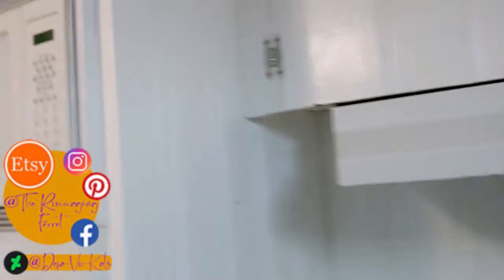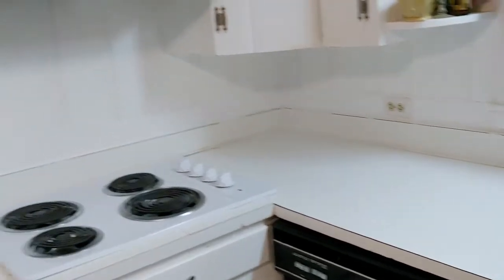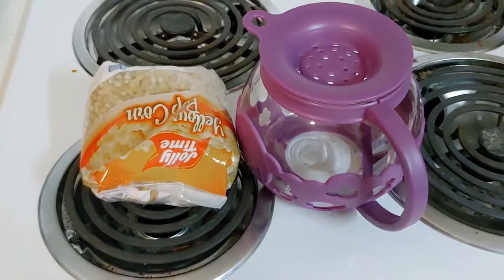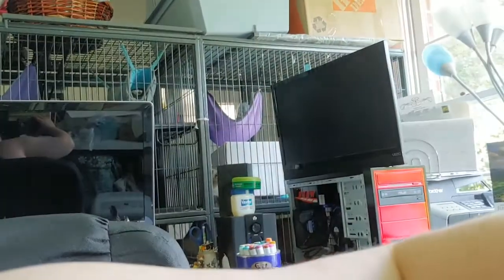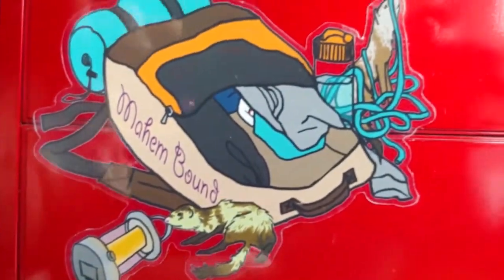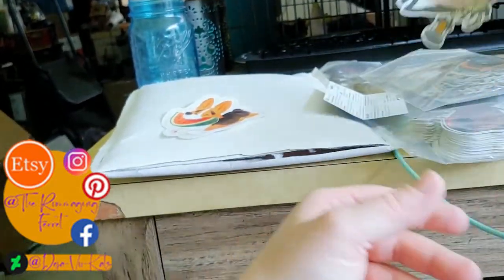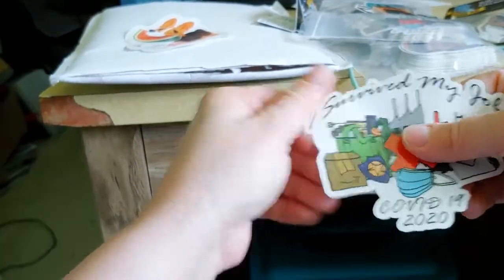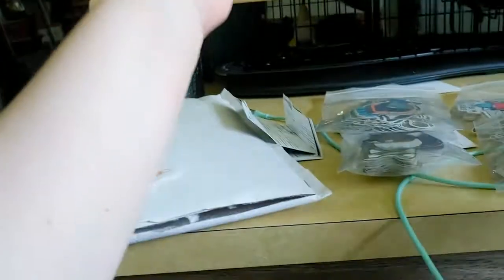Received New Stickers in for the Etsy Shop: Sticker App Unboxing Vlog 5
Hello folks. 13:43 , I get my stickers in from stickerapp. I do love their quality. I have had these stickers about a year now in direct sun and haven't seen any fading.

A little bit of context here:

So I think for many the pandemic hit everyone hard and effected everyone a bit differently. For me I got hit with more work at my job then I could handle. This vlog is from around July or Aug of 2020. I had to take on extra shifts and often 6 or 7 day work weeks. So this vlog is old and talks about voting. Georgia here in the USA had early voting and mail in ballots. The mail system was bogged down so it was best to vote as early as possible. When I talk about it in this vlog there were local elections going on ahead of the US presidential election. So just giving a heads up.

My Etsy Shop

Sticker App's Website (again I am not sponsored I am just trying to be helpful)